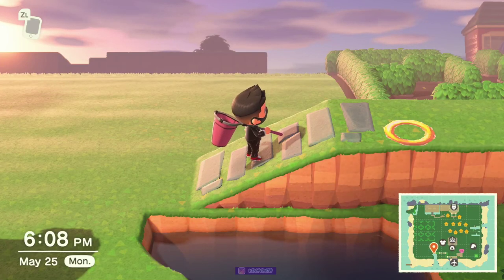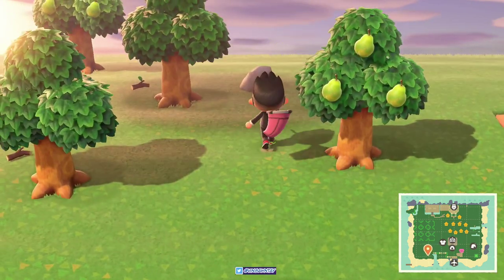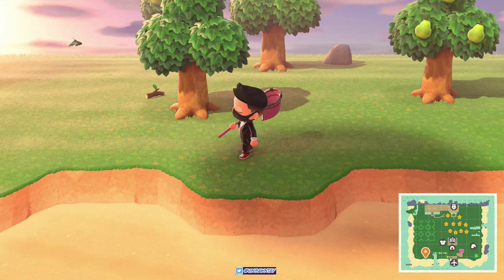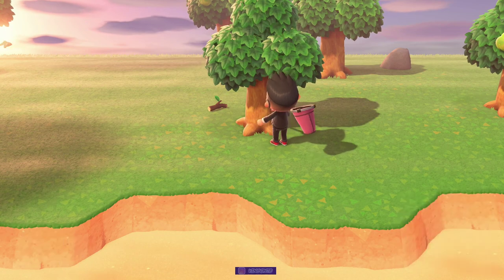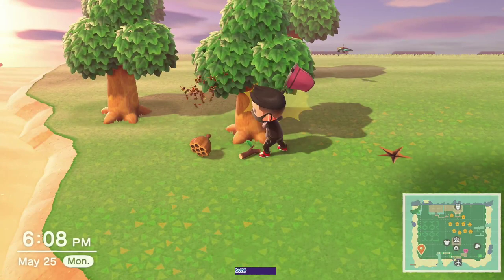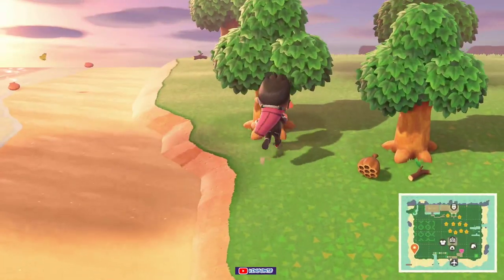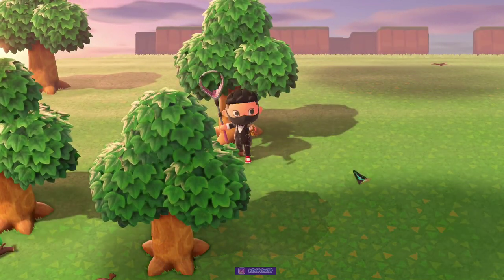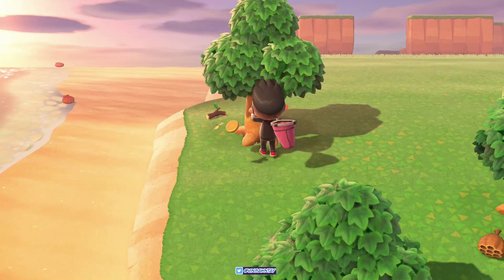Be a Wasp Expert Today! - Animal Crossing: New Horizons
Avoid Getting Stung Today! In case you didn't know.